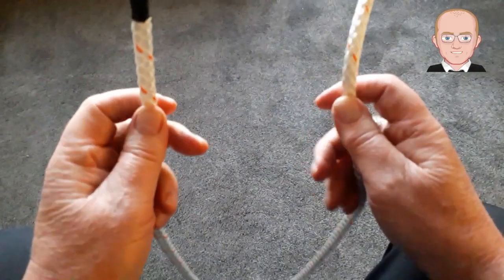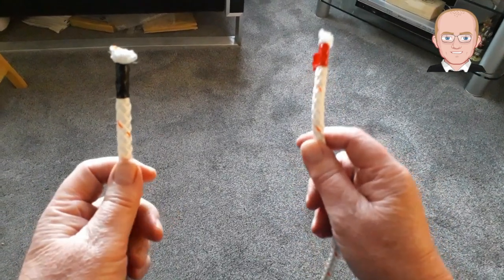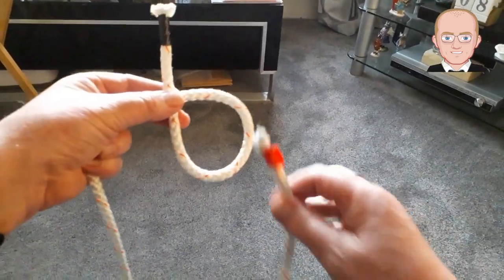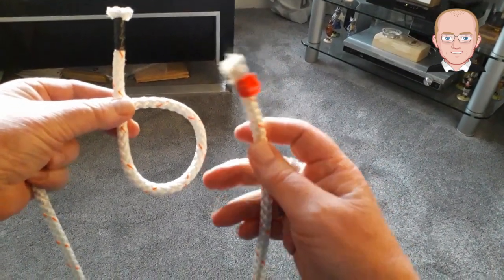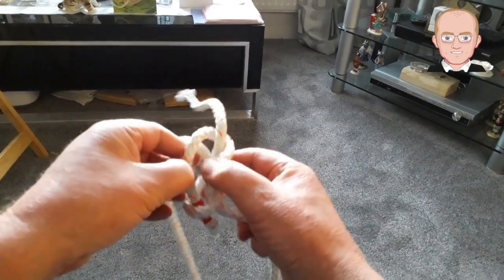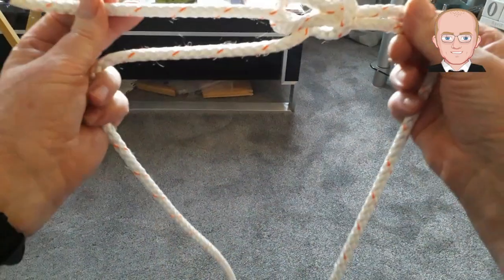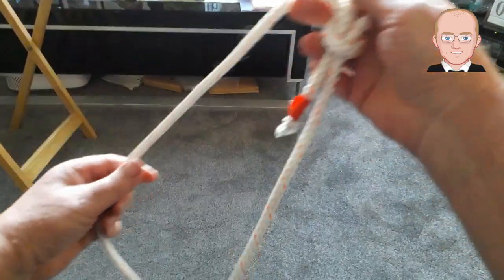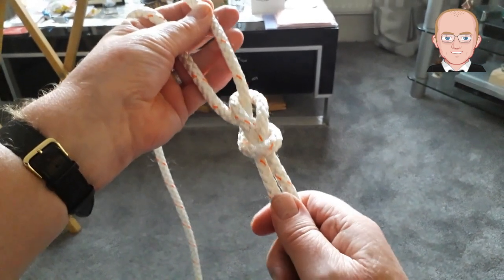The Bowline: Scouting With Phil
How to tie a Bowline